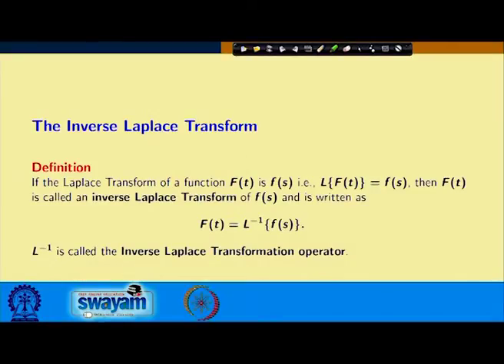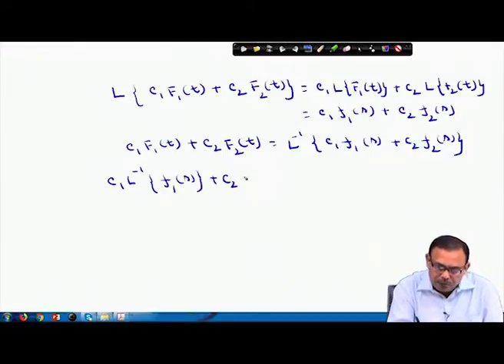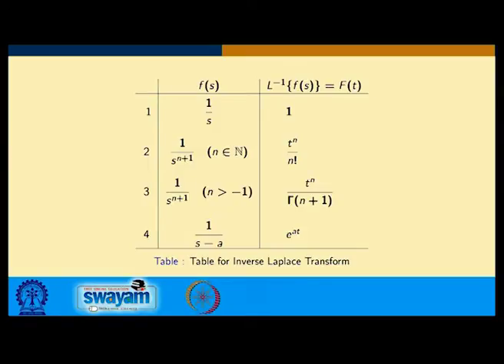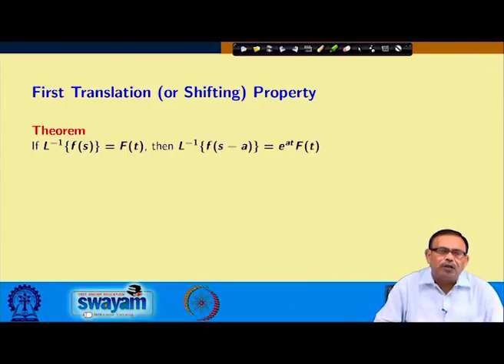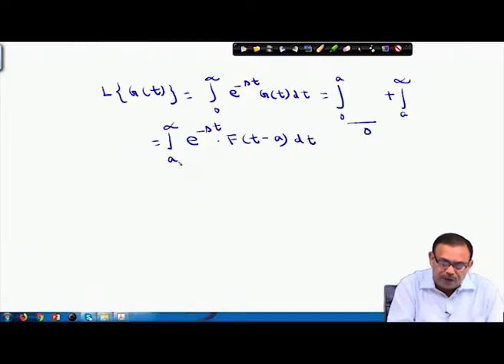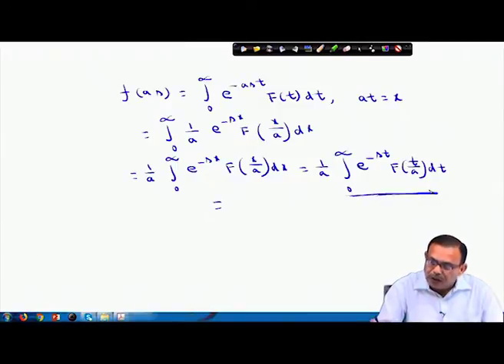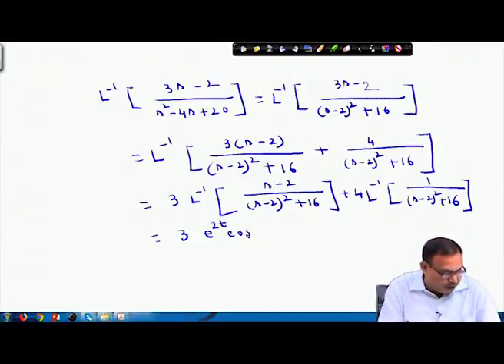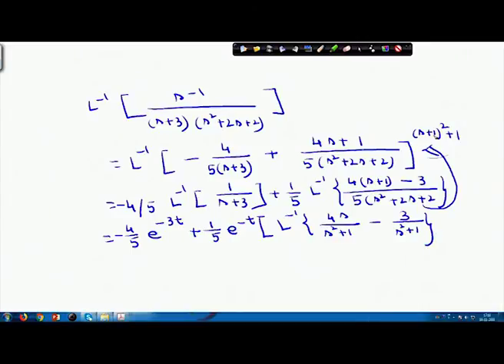Introduction to Inverse Laplace transform